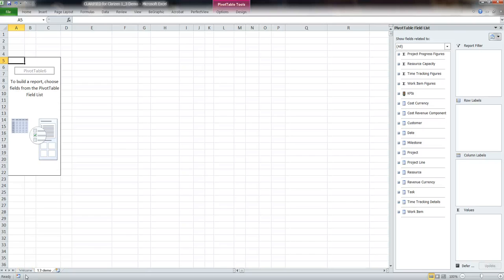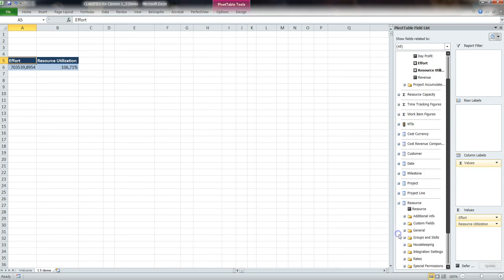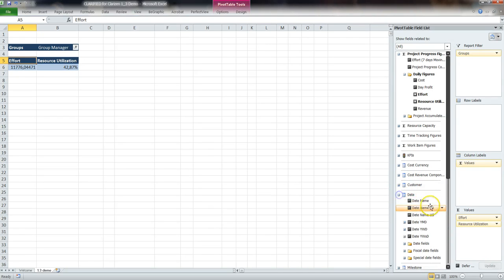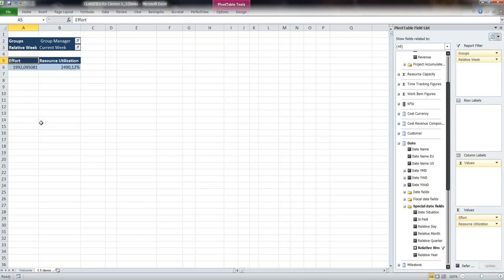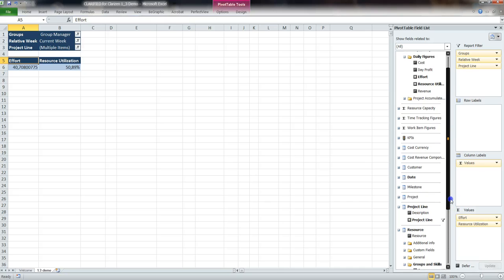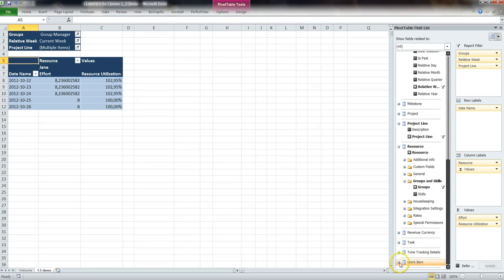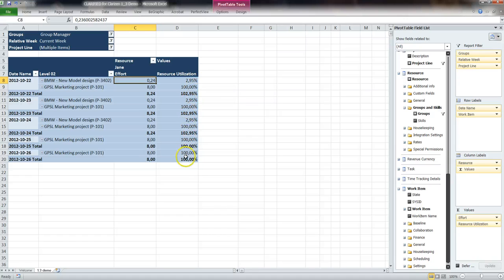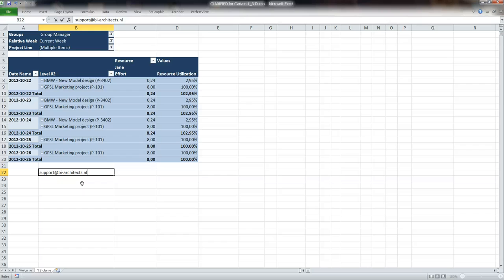How to create a resource utilization sheet - CLARIFIED for Clarizen v1 3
Watch and learn how you can create a resource utilization report in no-time.